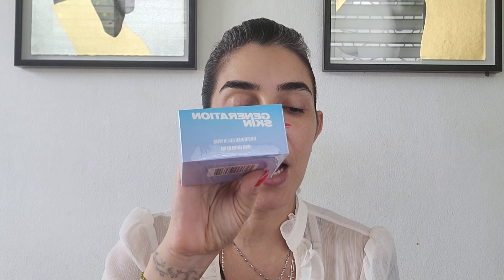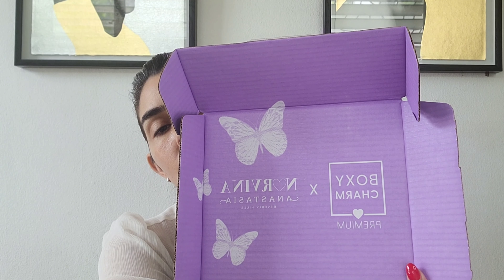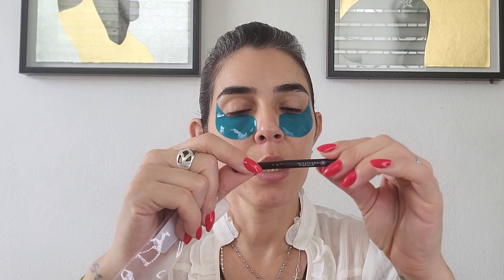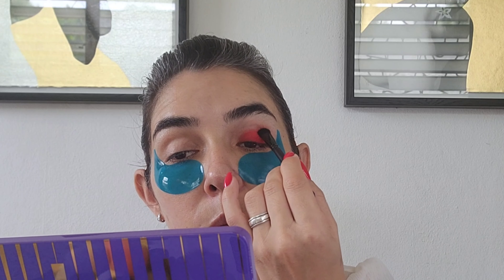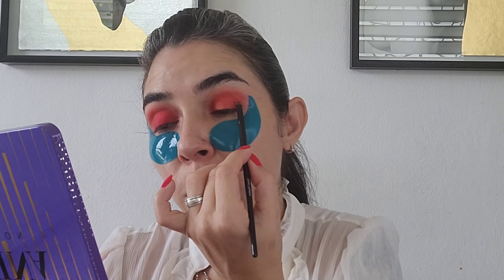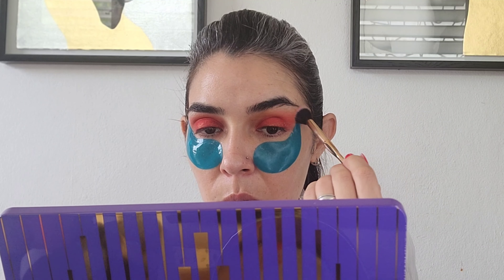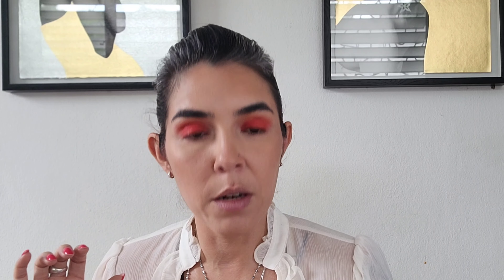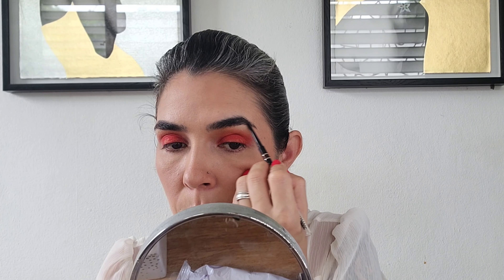Boxycharm Unboxing S3/E3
Hi, sweets! Here is up again my unboxing from both subscription of BOXYCHARM boxes for this month. Hope you like it and have a great one.

FTC: This video is not sponsor by any means, I bought everything myself and is my 100% honest opinion.

Boxybase:
   Farmacy Whipped Greens Oil-Free Foaming Cleanser
   Beauty Bakery Flour Setting Powder
   Generation Skin Hydrating Marine Algae Eye Patches
   Outré 8 in 1 + CBD Leave in Conditioner
   Billion Dollar Brows Brows On Point: Micro Pencil (Taupe)